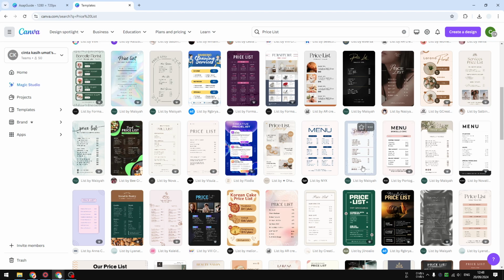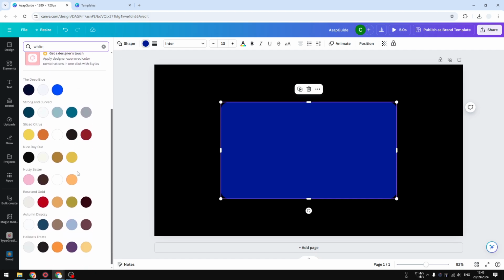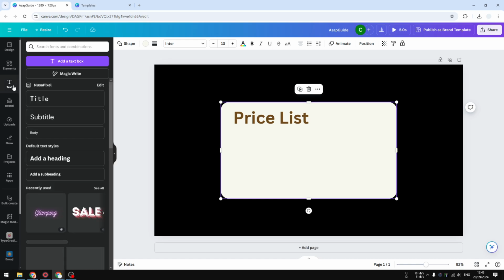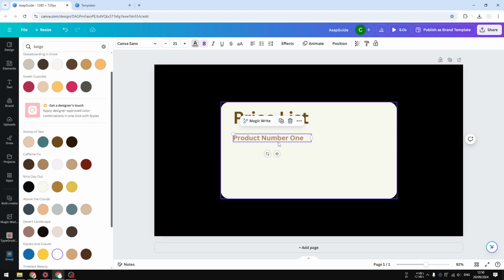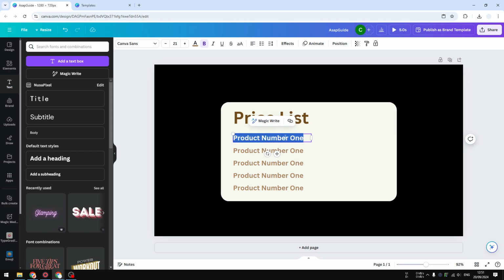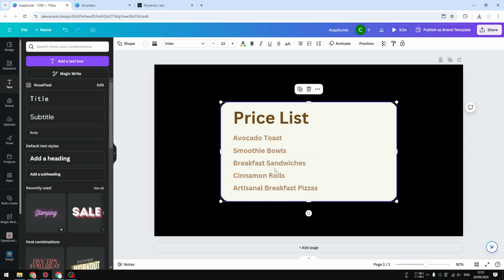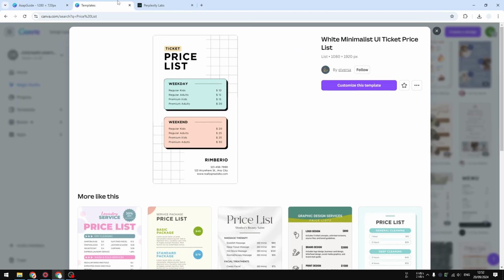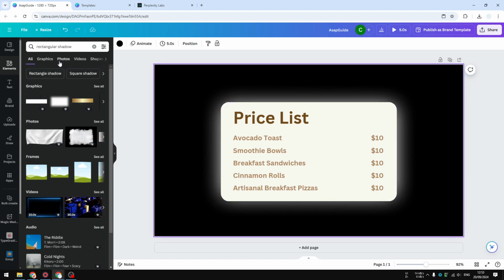How to Create a Simple Price List in Canva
👉 In this video, you'll learn how to create a simple and visually appealing price list using Canva. Follow along with step-by-step instructions to design a professional-looking document in no time!